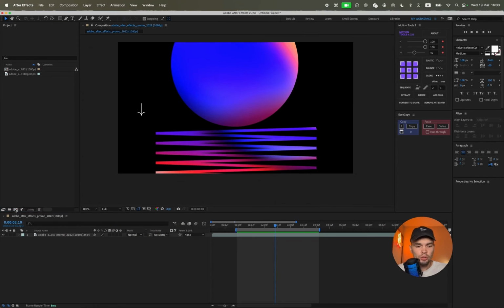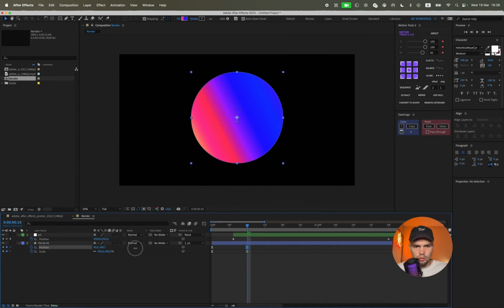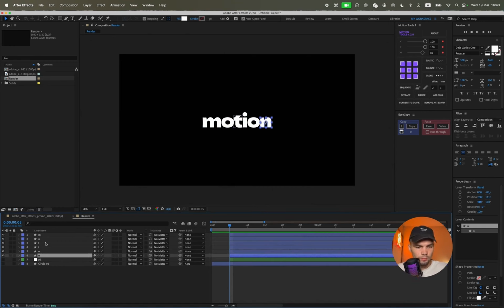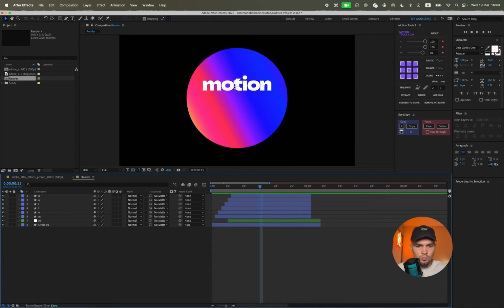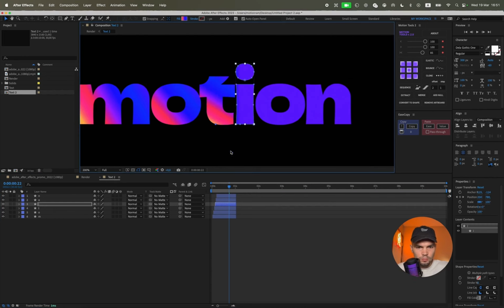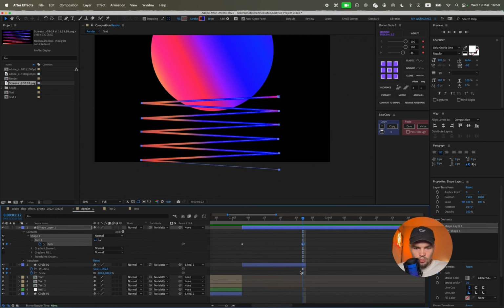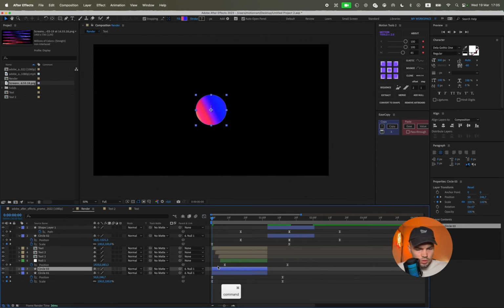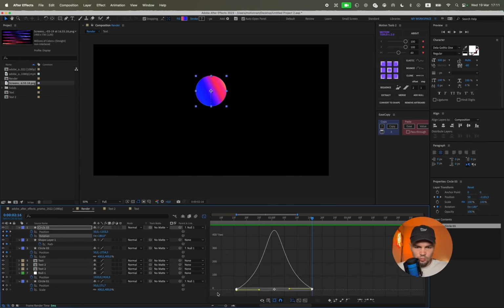How to Create WOW-Animation in After Effects WITHOUT Any Experience?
In this lesson, we will explore how to create dynamic animation using simple shapes and advanced animation techniques.

⏱️ Timestamps:
00:00 – Introduction
00:24 – Creating Gradient via Fill
02:36 – Circle Animation
06:11 – Animating Text
14:31 – Creating a Shape Transition
15:49 – Creating a Spring
17:41 – Animating the Spring
22:58 – Creating the Final Transition
26:55 – Summary

▪️ Trending tutorials and everything about design & typography